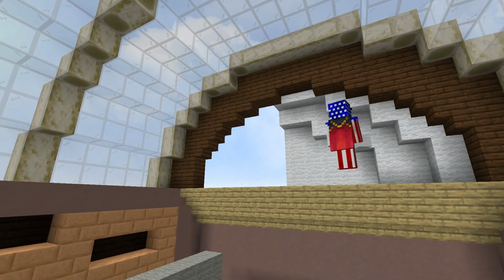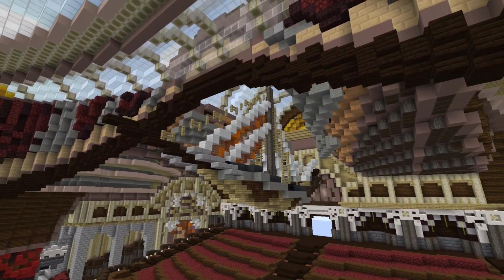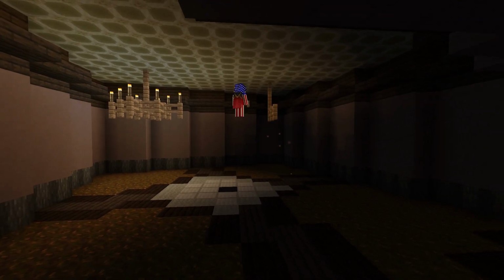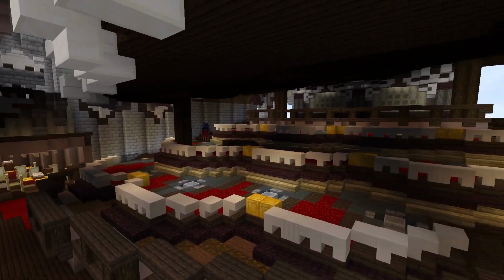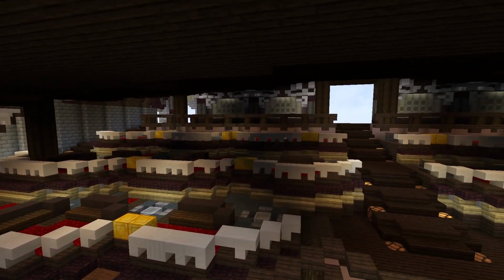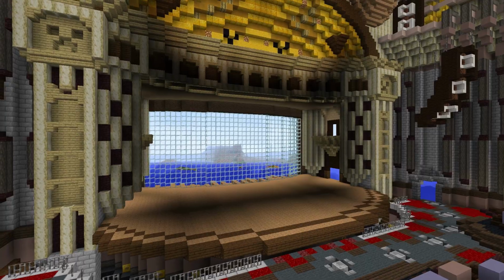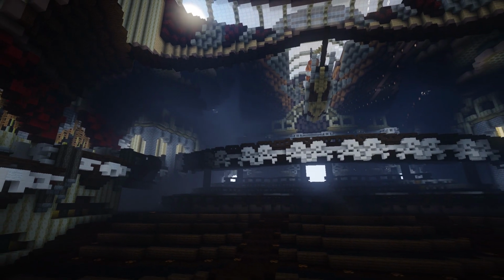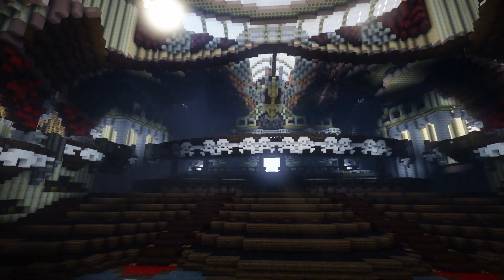Victorian Theater MEGABUILD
Enjoy! :D